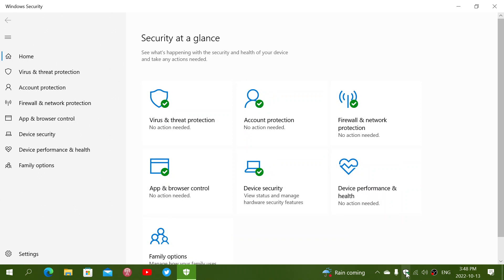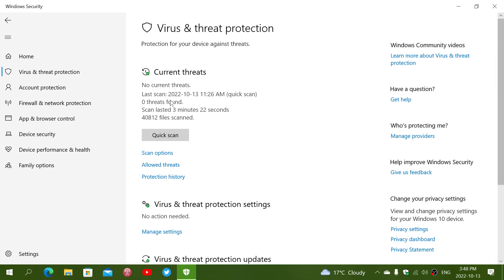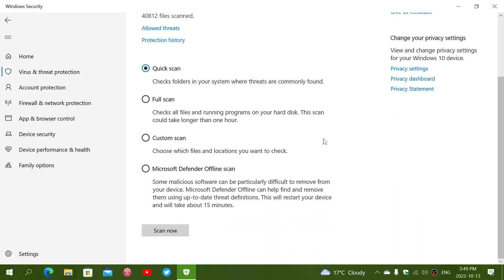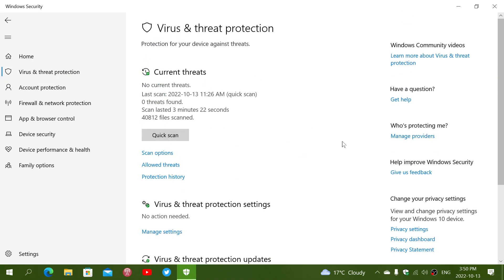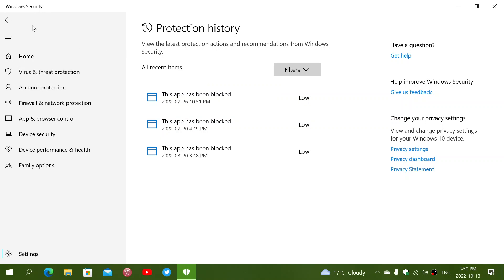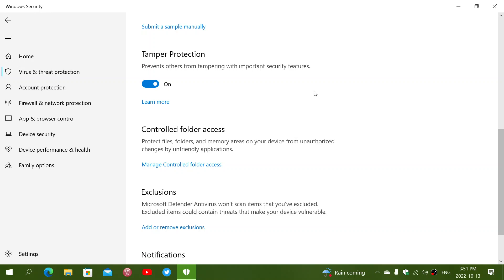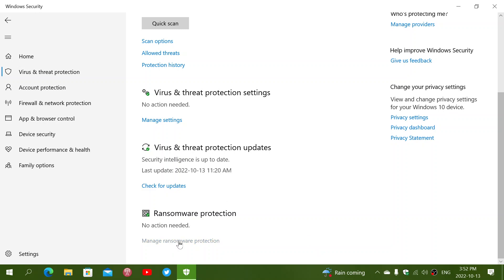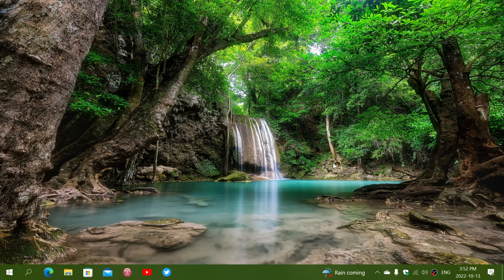Windows 10 Security app Virus and Threat protection explained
Quick tour of the Virus and Threat section of the Windows 10 , Windows security app